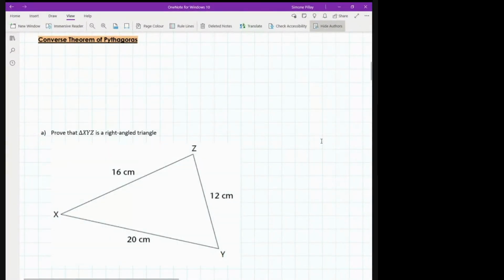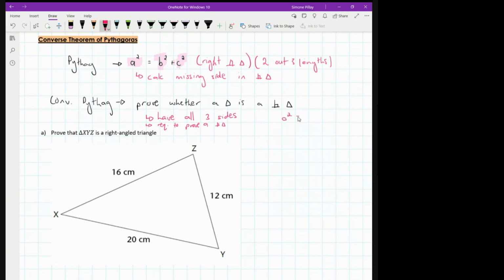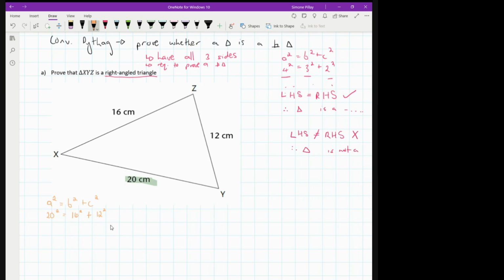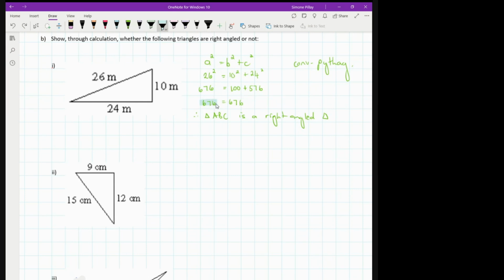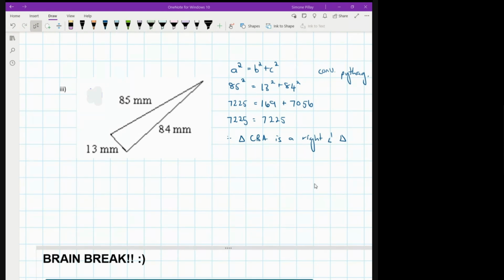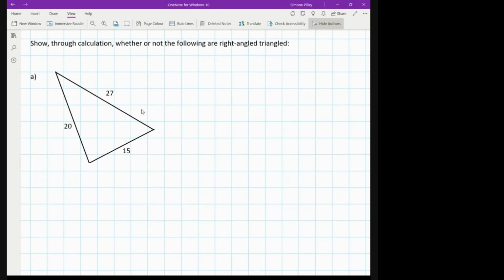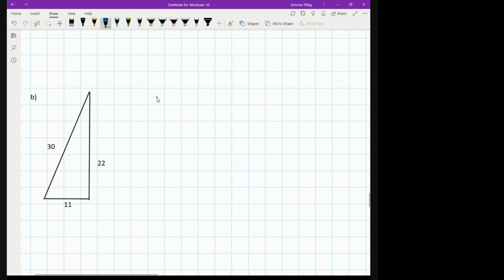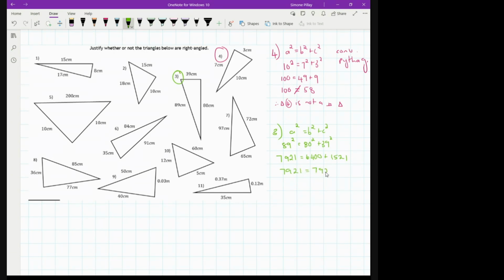Grade 8 - Theorem of Pythagoras (recap of pythagoras)